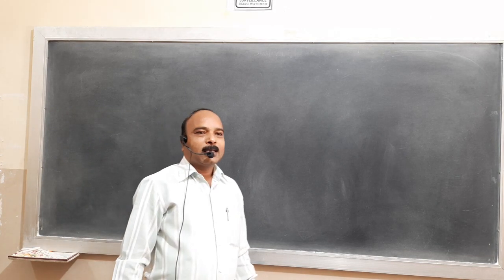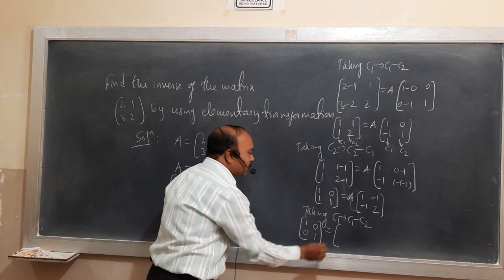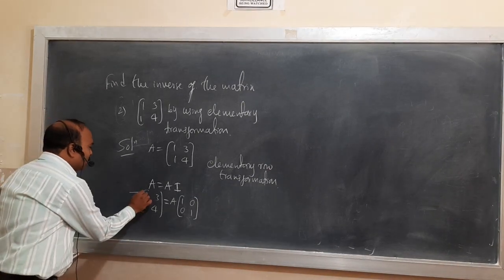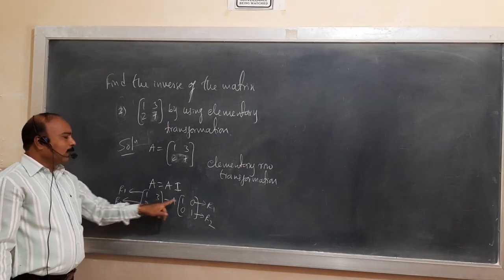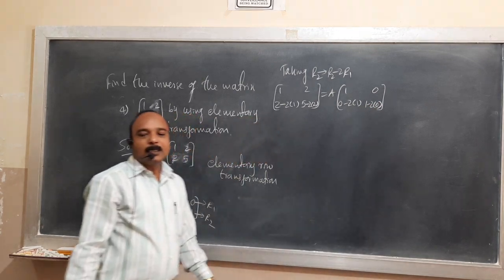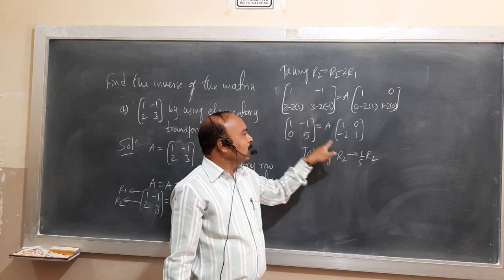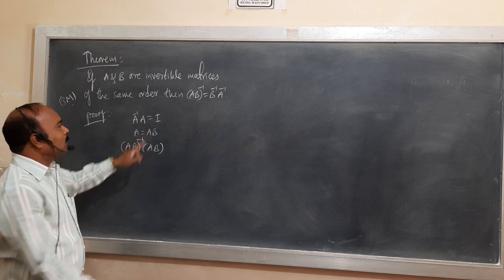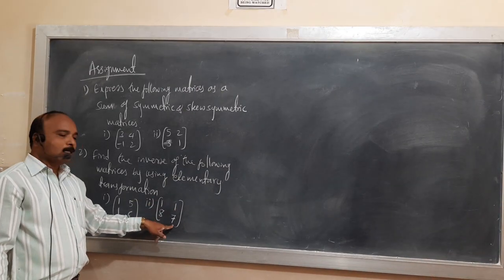MATHEMATICS(MATRICES PART-13)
BY N.S.HATTI (ELEMENTARY TRASFORMATION)